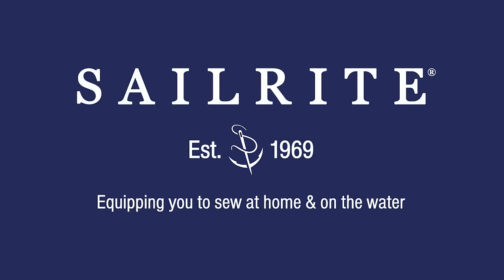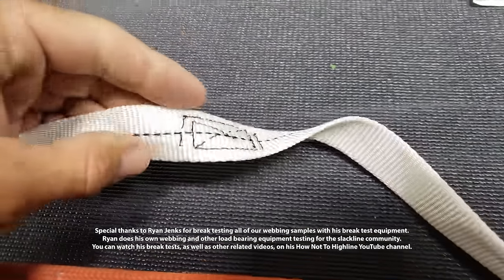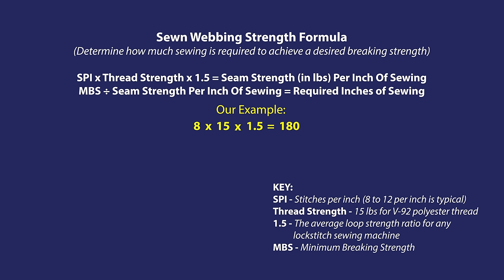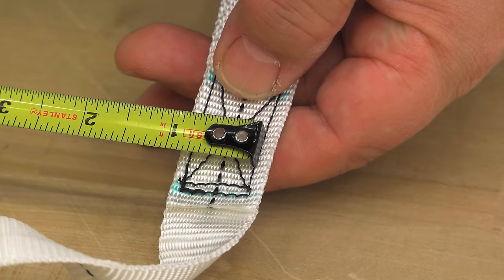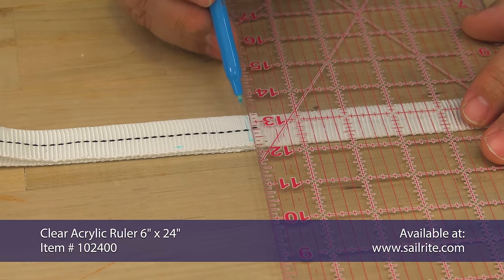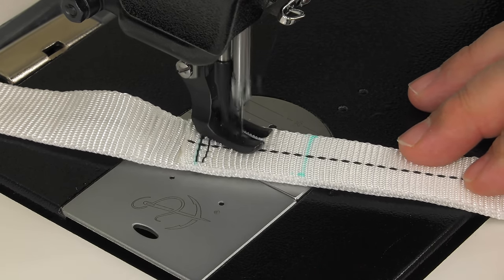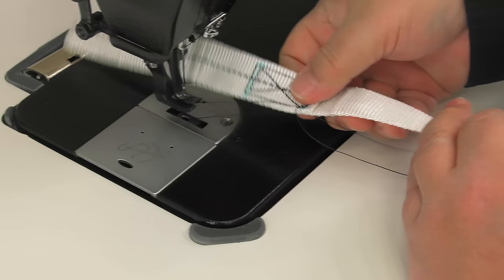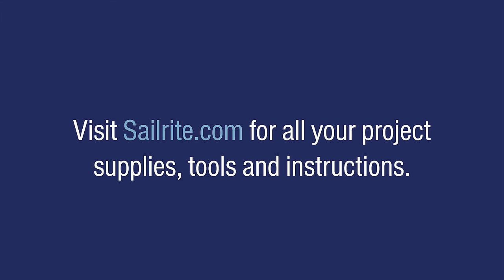Sewing a Box X Stitch in Webbing & Breaking Strength Formula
A box x stitch, is used when the webbing could be loaded in multiple directions. Stitches are made both parallel and perpendicular to the axis of the webbing, so a load in either direction will be well distributed. Also double rows of stitching at the left and right ends ensure even load distribution along the expected load axis.
This videos also provides the formula for determining how much sewing is required to achieve a desired sewing breaking strength.